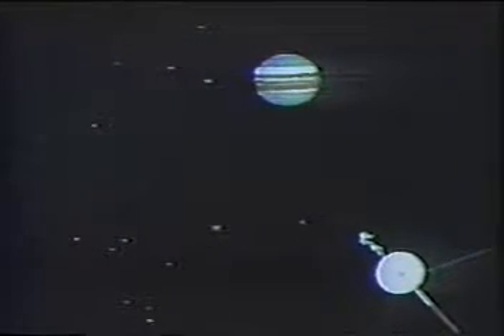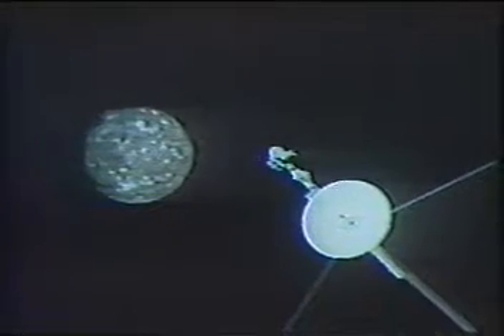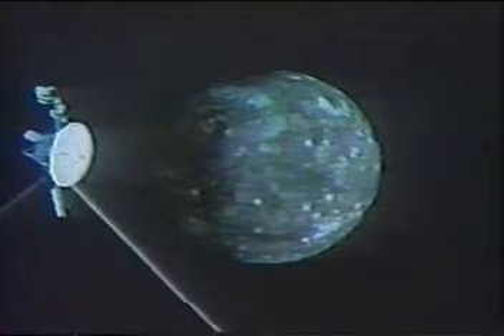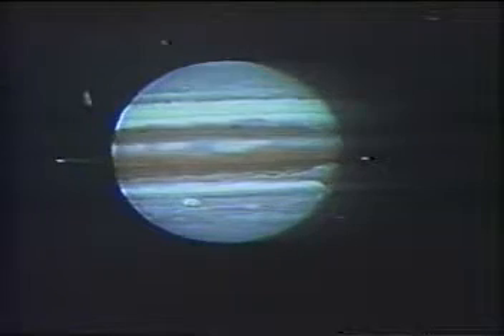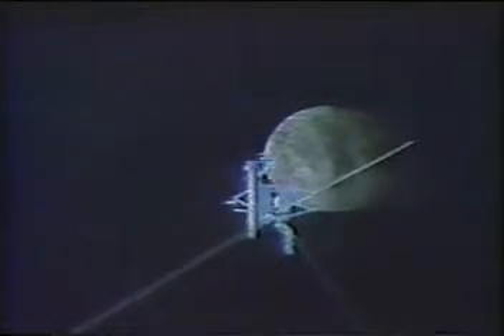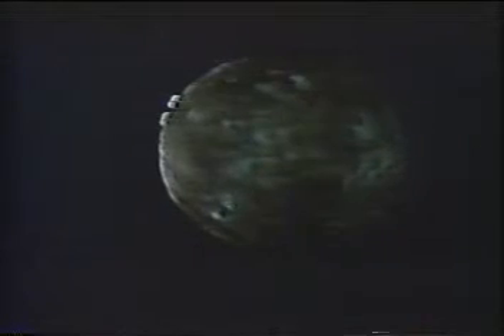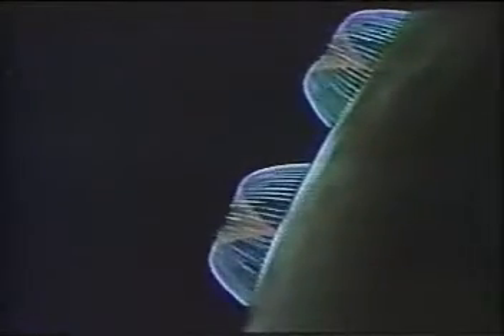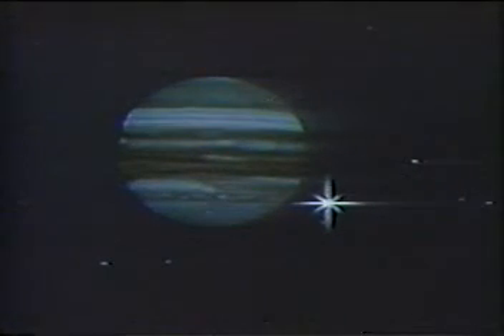Voyager I Jupiter Fly By - ADJUSTED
Voyager I Fly-by of the Planet Jupiter
Produced by NASA JPL Data Visualization Team

ADJUSTED -